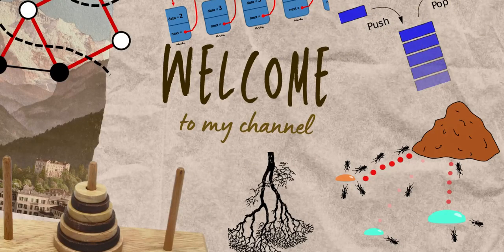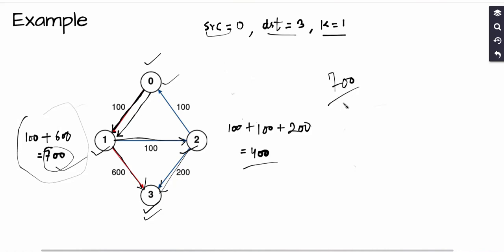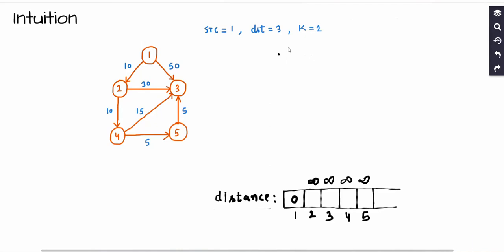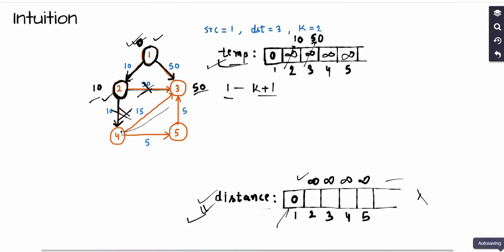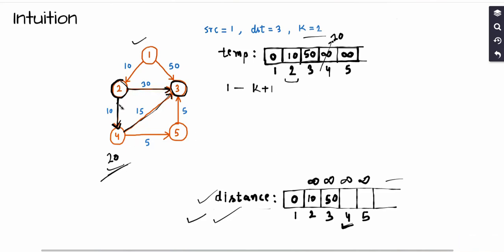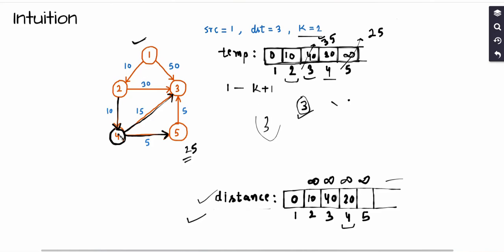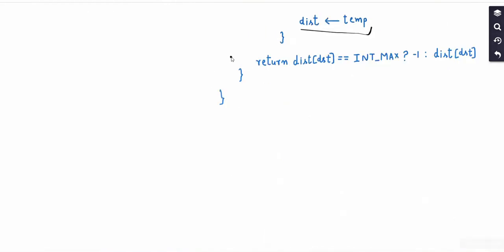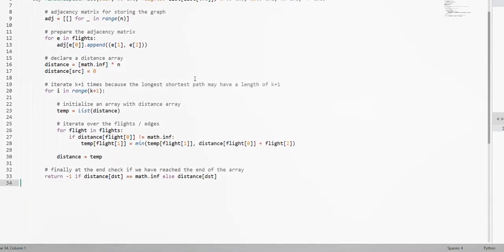Leetcode-787 . Cheapest Flight Within K Stops | Bellman-Ford Algorithm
In this video,  I shall discuss the solution to the problem “Cheapest Flights with K Stops”.

Prerequisite: Graph, Bellman ford Algorithm

Video Chapters:
0:00 Introduction
0:08 Problem description
03:01 Intuition
14:56 Implementation
16:54 Time and Space Complexity
17:57 Code Implementation in C++, Java, Python